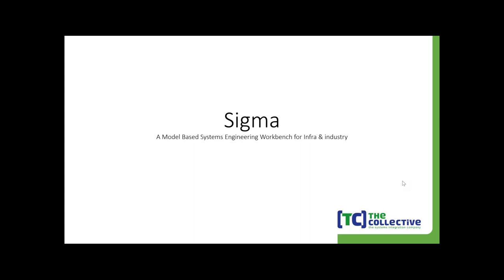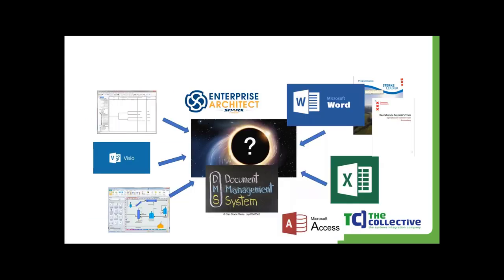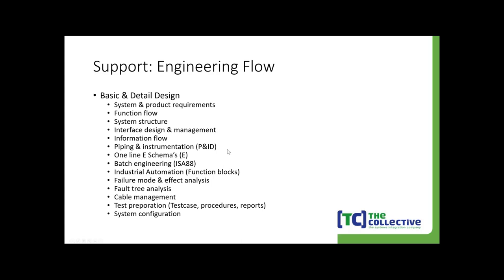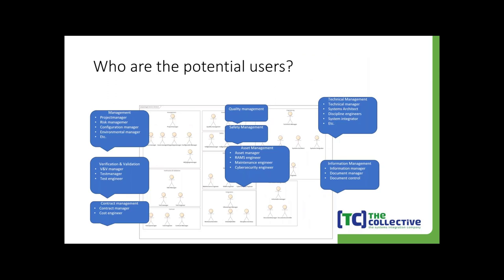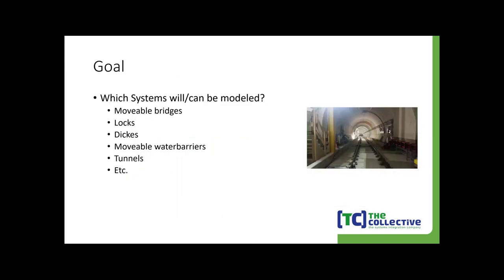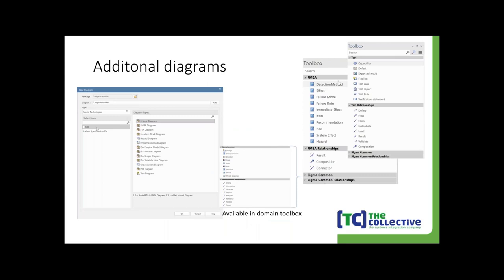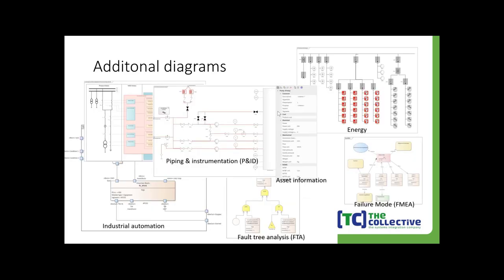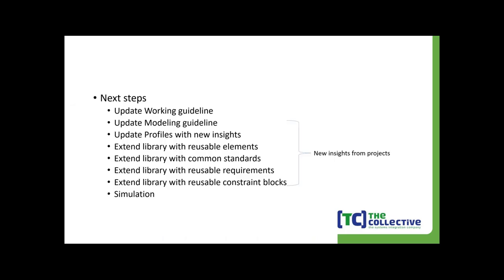Sigma a Systems Engineering Workbench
Sigma is a Systems engineering Workbench where engineers and technical management can work together during the System Life-cycle.

This video is part of the Sparx Systems Enterprise Architect Global Summit 2022. For more information about the event please refer to the Global Summit